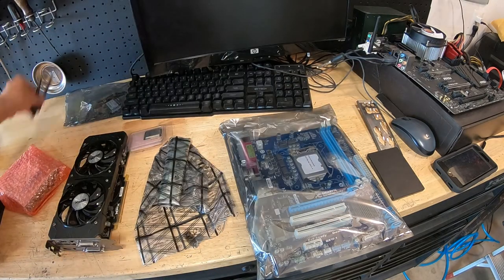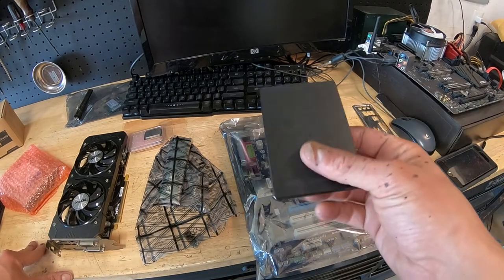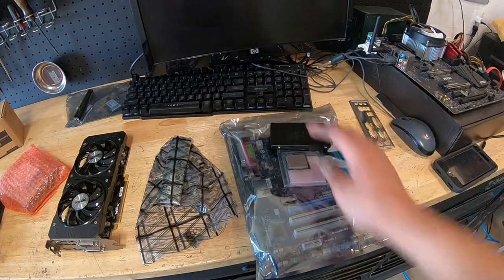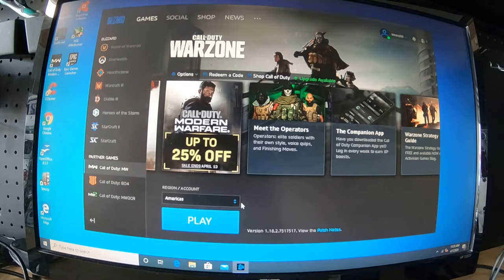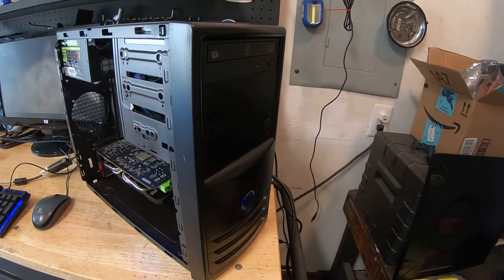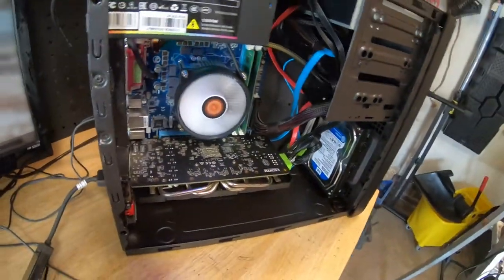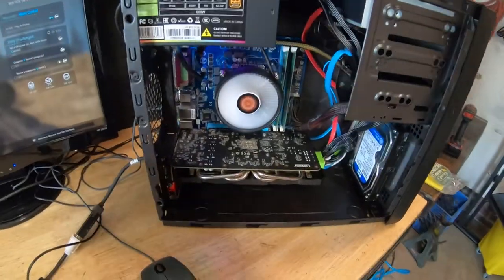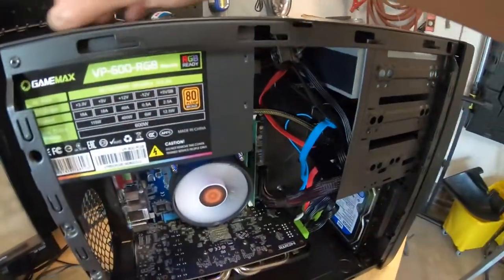Free Game!! Call of Duty Warzone build for $150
Bored and looking for a free game to play? Check out Call of Duty Warzone. In this video we build a budget gaming pc for $150 and play this free to play game. All in all this computer handled this game with no issues and gave for a pleasurable gaming experience.

Gigabyte H61m Motherboard
Inlad SSD 120GB
8GB DDR3
WD 500GB  HDD
XFX R9 380 video card
Trendnet Wifi Card
Gamemax 600 Watt Bronze power supply
Cheap case from eBay!